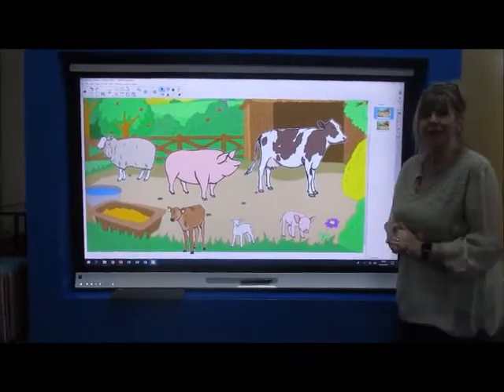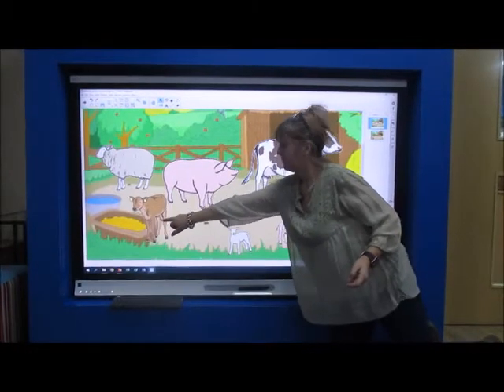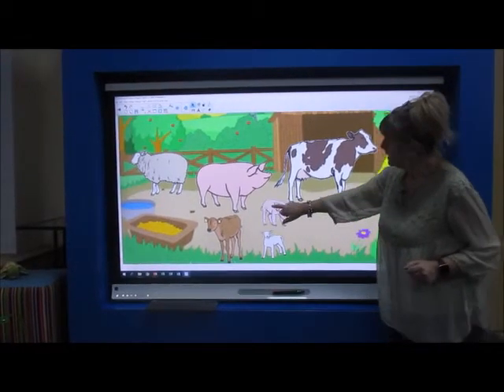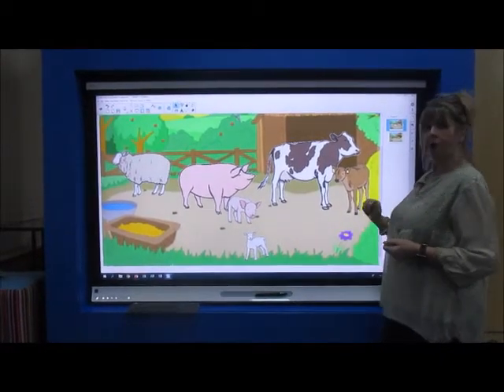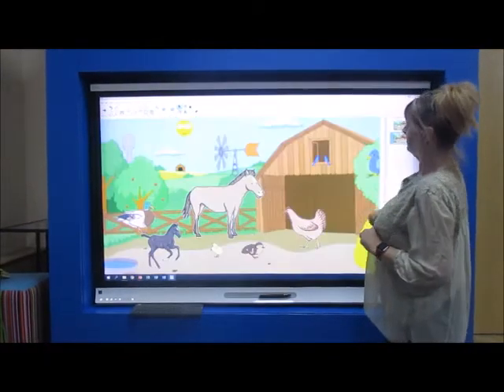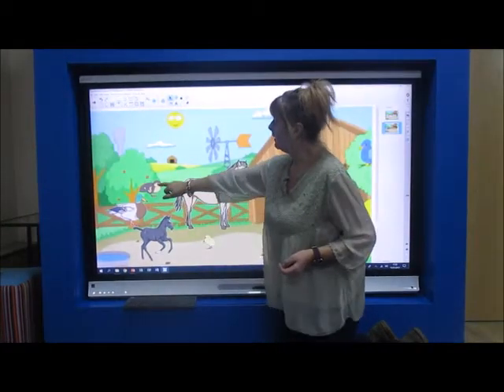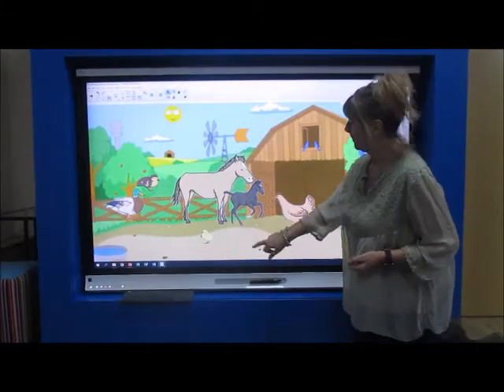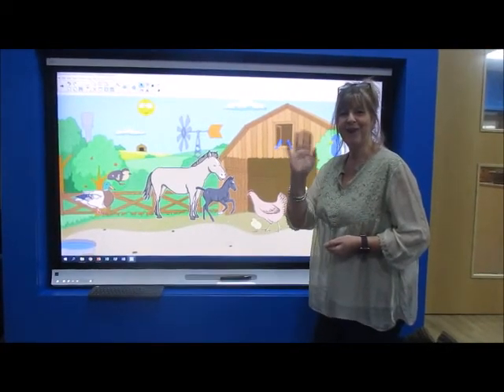Nursery Home Learning - Friday 5th February 2021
Activity - Matching baby animals to their mummy's.